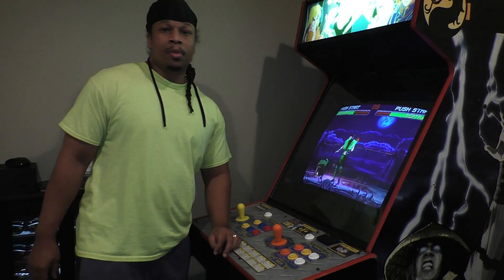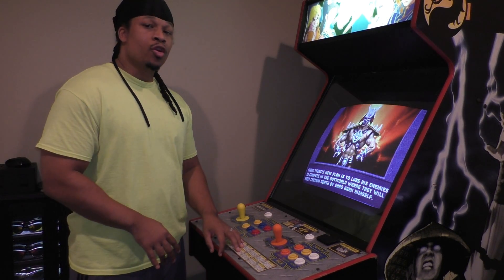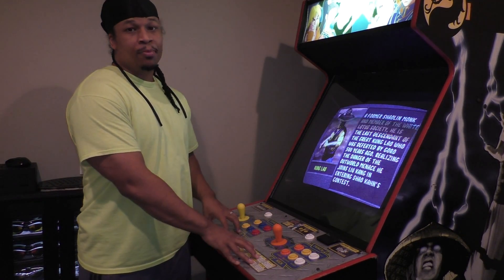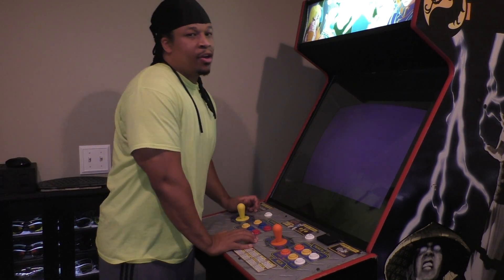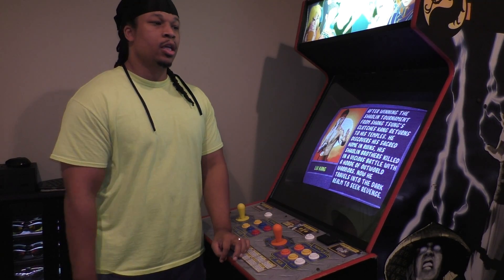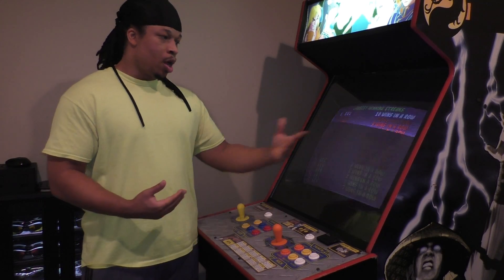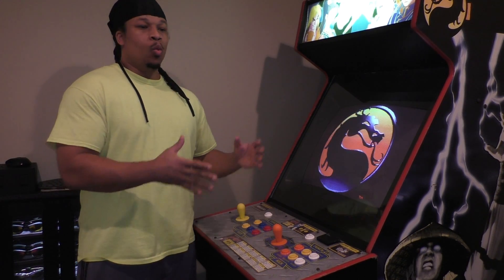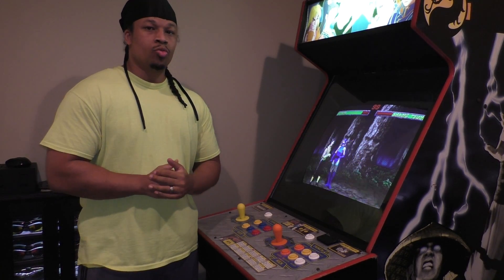What is a MAME arcade machine? Part 1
In this video I'll be doing a quick overview on what a MAME arcade machine is and how it works. This is part 1 of this series with more to come shortly. I'll be building these machines for clients shortly.